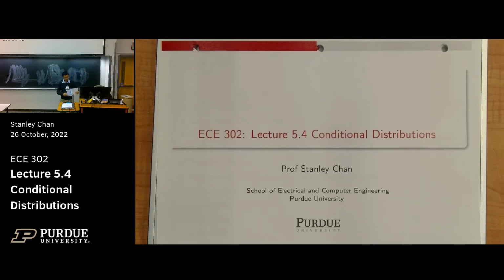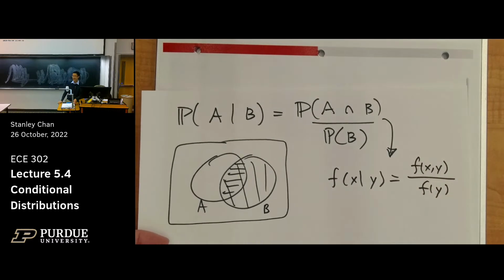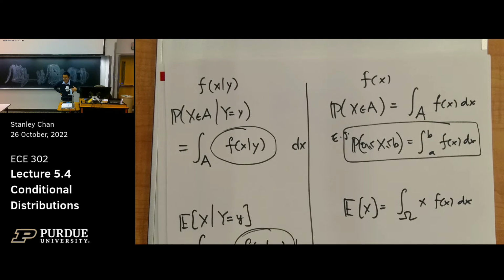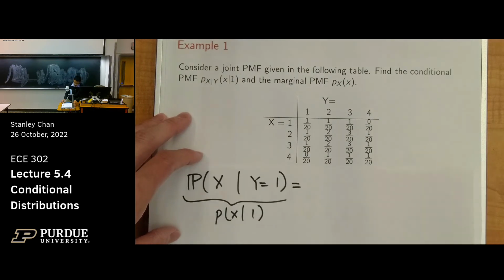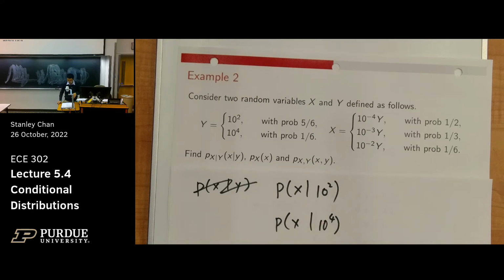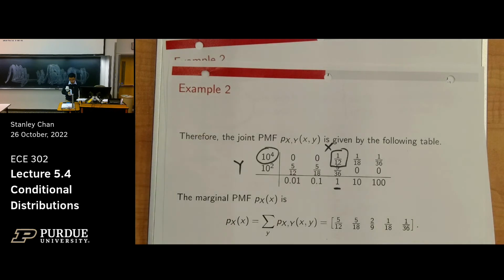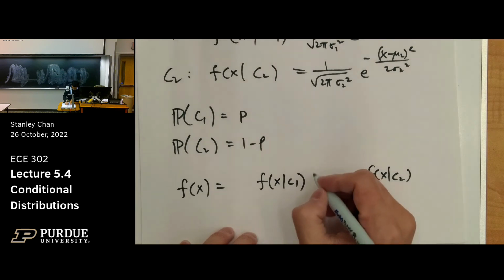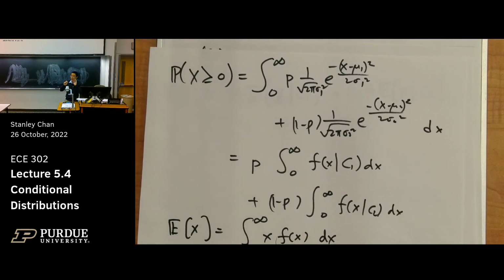Lecture 24 Conditional PDF